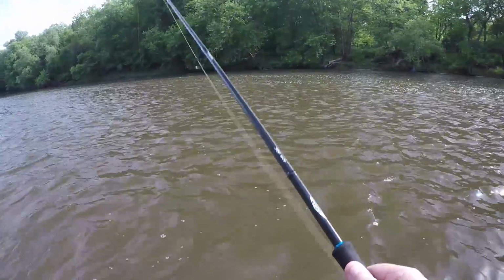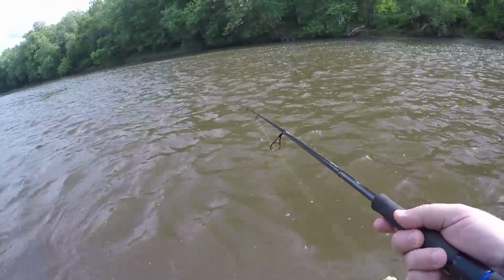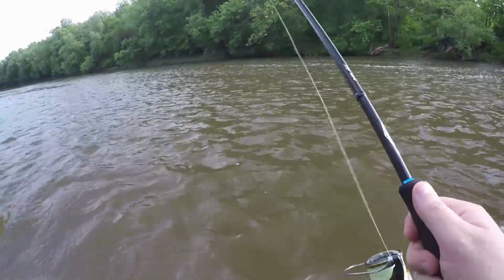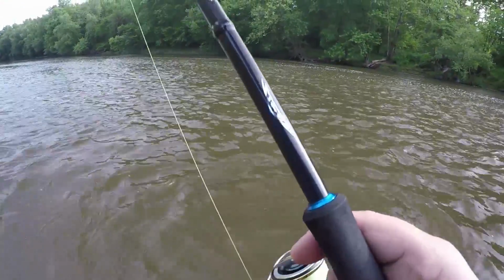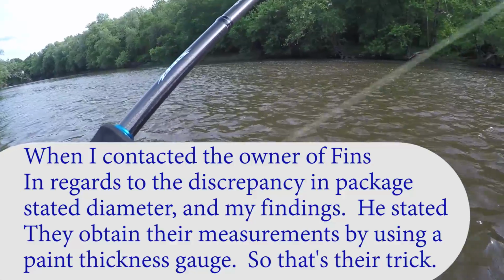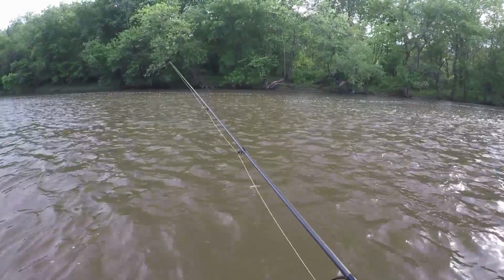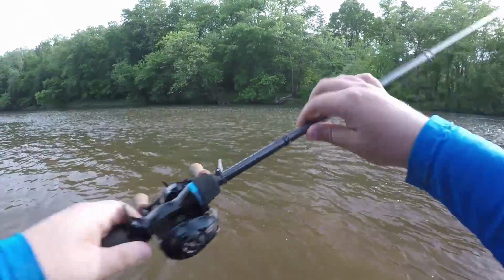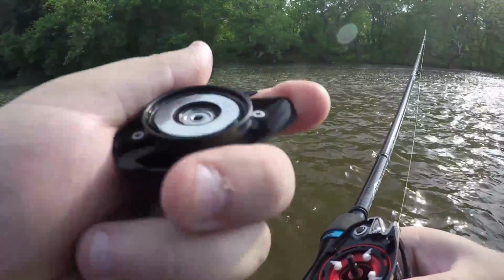Daiwa's 7'6 UNICORN: The Steez AGS STZ761mmlfs-ags spinning rod: And why you need it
This is Daiwa's Steez STZ761mmlfs-AGS.  A rod that just appeared on their website. It has been available but for some reason is nearly impossible to find.

Fins 40g
The above links are Amazon and ebay Associate links